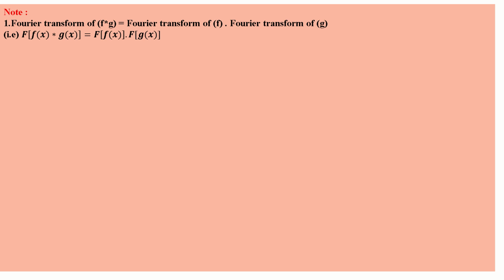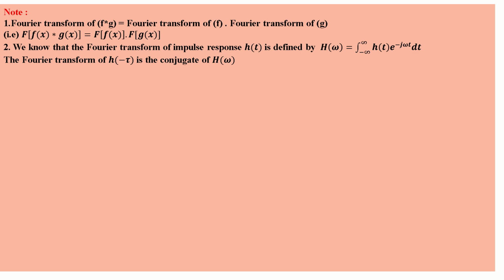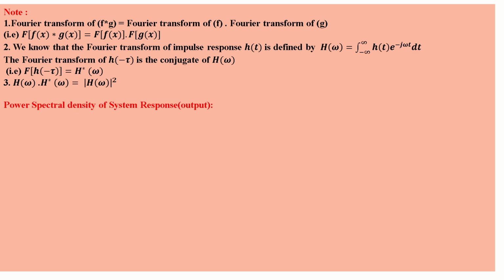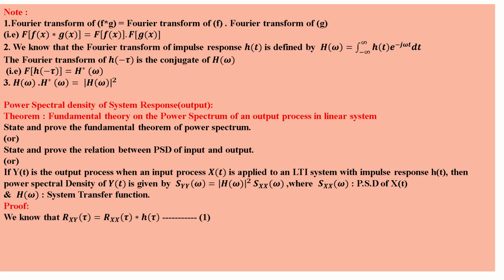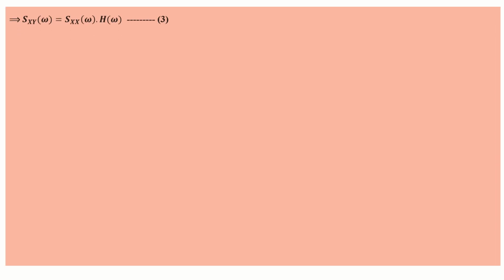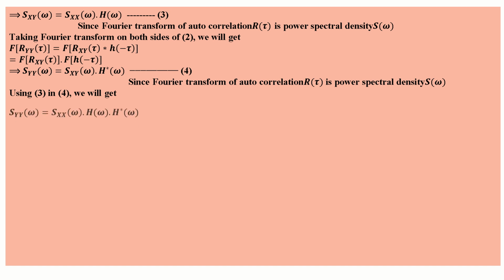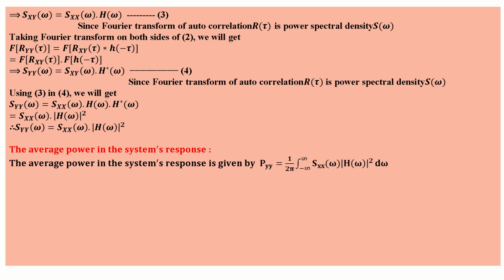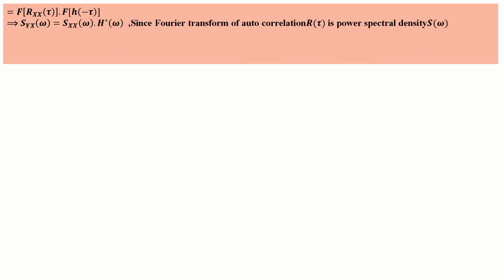LinearSystemRandomInputs 5 FundamentalTheoryOnPowerSpectrumOutput Subscribe, Like & Share 🙏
𝐓𝐡𝐞_𝐚𝐯𝐞𝐫𝐚𝐠𝐞_𝐩𝐨𝐰𝐞𝐫_𝐢𝐧_𝐭𝐡𝐞_𝐬𝐲𝐬𝐭𝐞𝐦′𝐬_𝐫𝐞𝐬𝐩𝐨𝐧𝐬𝐞
𝐂𝐫𝐨𝐬𝐬−𝐏𝐨𝐰𝐞𝐫_𝐝𝐞𝐧𝐬𝐢𝐭𝐲_𝐬𝐩𝐞𝐜𝐭𝐫𝐮𝐦𝐬_𝐨𝐟_𝐢𝐧𝐩𝐮𝐭_&_𝐨𝐮𝐭𝐩𝐮𝐭
Prove that    𝐒_𝐲𝐱 (𝛚)=𝐒_𝐱𝐱 (𝛚)𝐇(−𝛚)